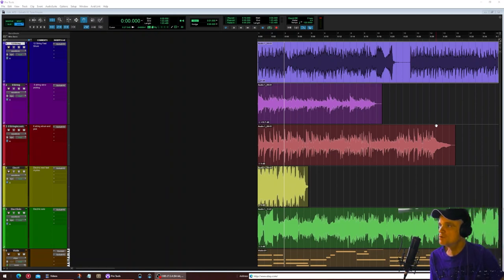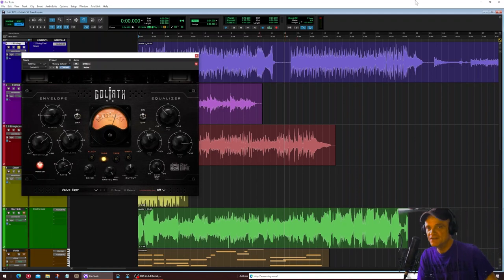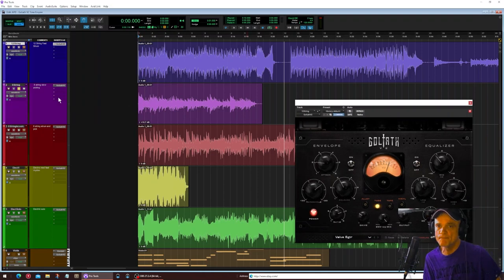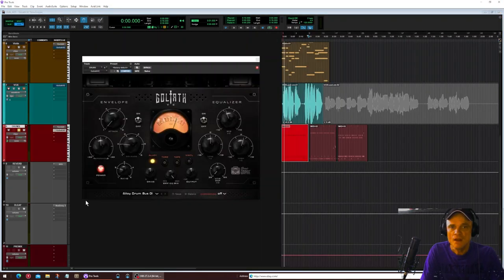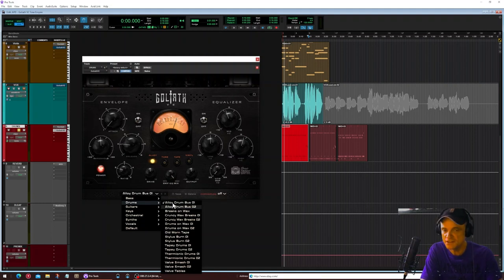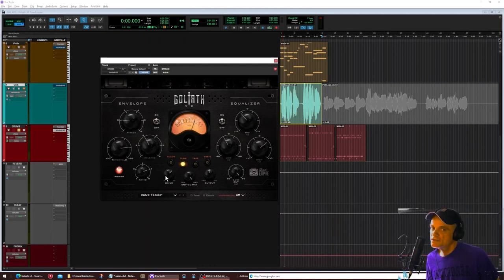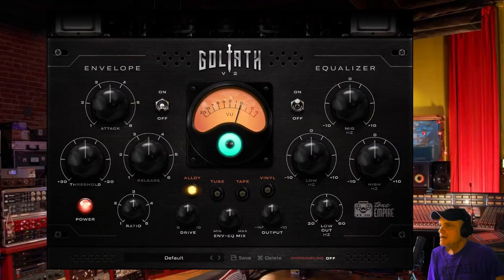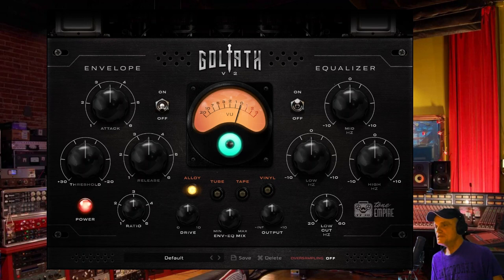Checking Out Goliath v2 by Tone Empire! - Best Analog Saturation-Compression VST Plugin 2022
Goliath v2 features 4 Analog Modelled Processing chains featuring ALLOY (Nickel, Iron, Steel based Transformers), TUBE, TAPE & VINYL with a drive control plus a FET-based envelope and a 3 band EQ.

Now only $19 (normally $79) until Sept 4th, 2022.

Title: Checking Out Goliath v2 by Tone Empire! - Best Analog Saturation-Compression VST Plugin 2022